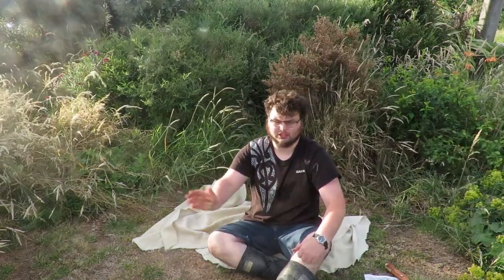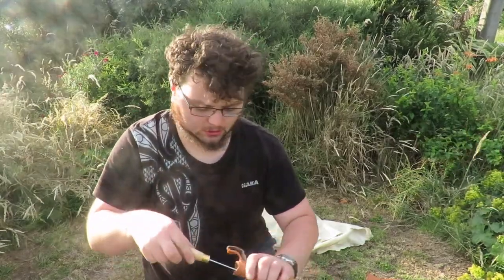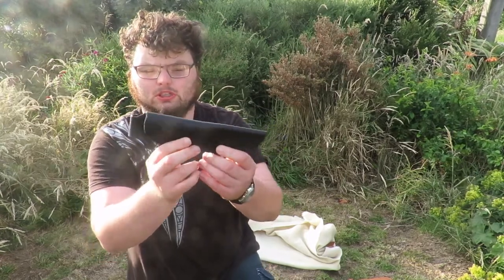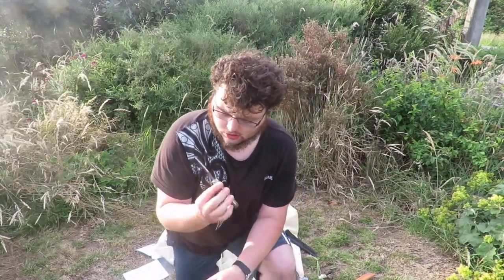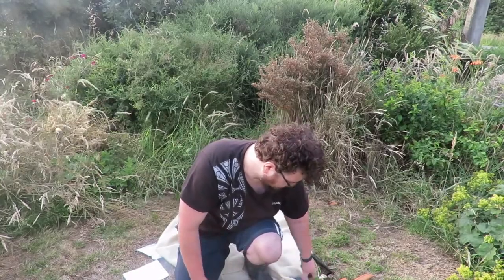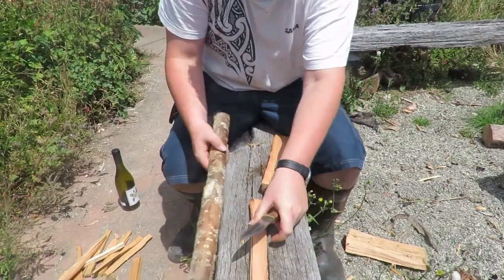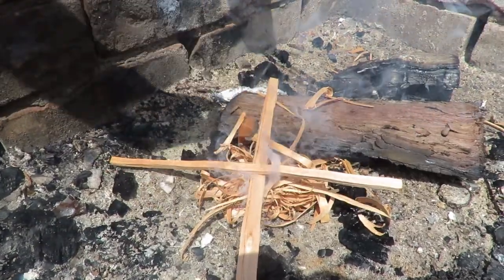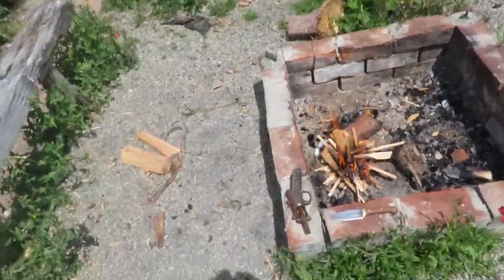youtube christmas gifts and first fire with a new knife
if you like the look of the cub from lyons knives check them out